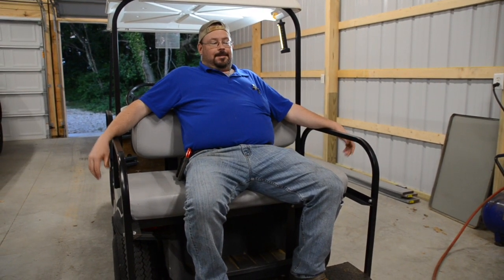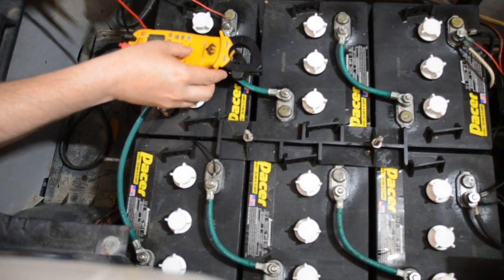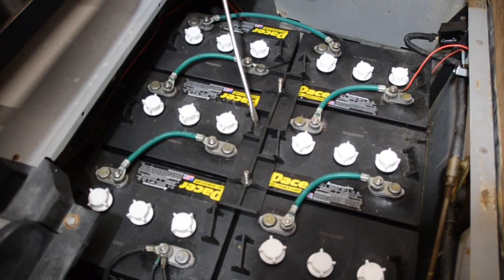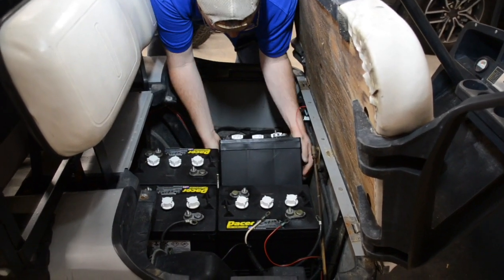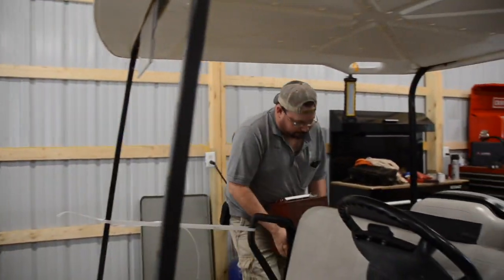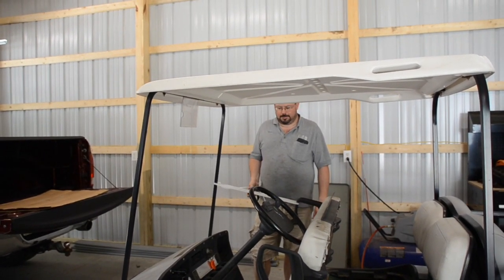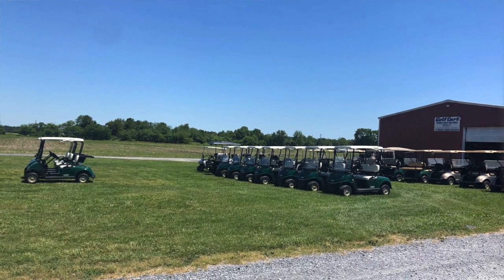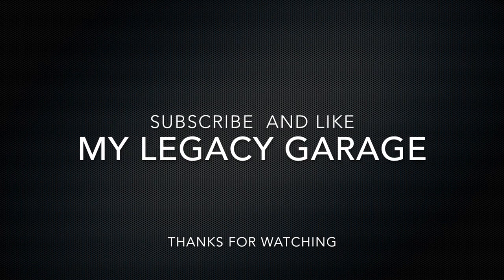GOLF CART WON'T GO!!! CAN WE FIX IT??? EZGO GOLF CART BATTERY REPLACEMENT!!!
In this video we diagnose my EZGO Medalist golf cart, determine the batteries are bad, replace them and of course test the repair. Check voltages, talk core charge and terrible drivers. Can't forget the negative effects of battery acid either!

New battery cables:

Headlight and Taillight kit: